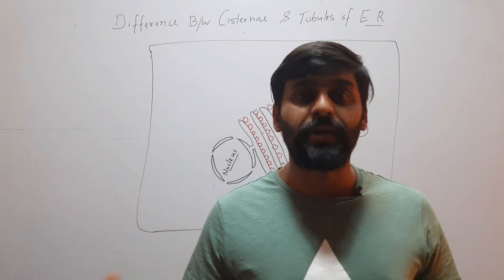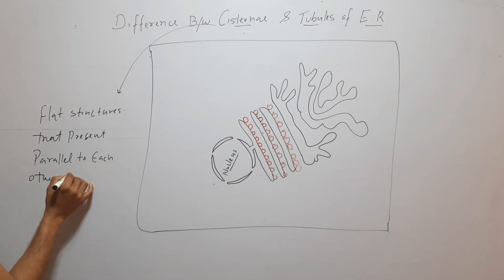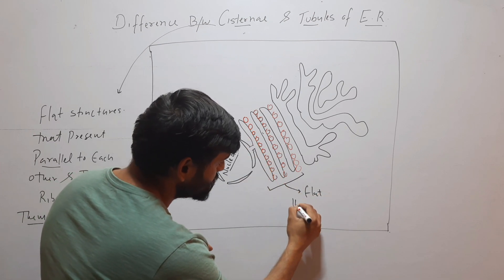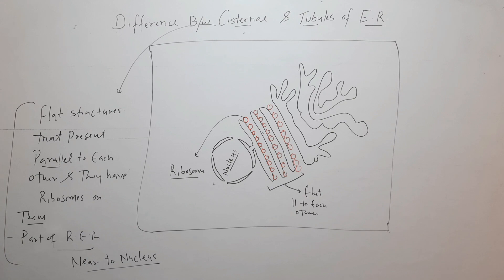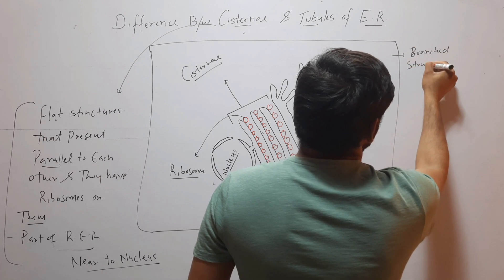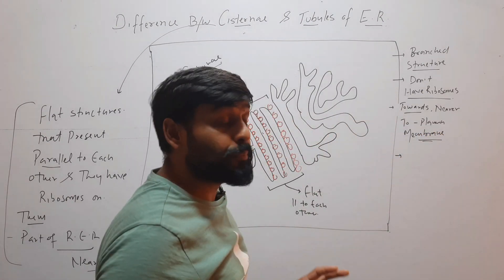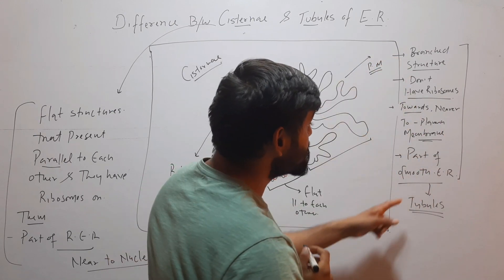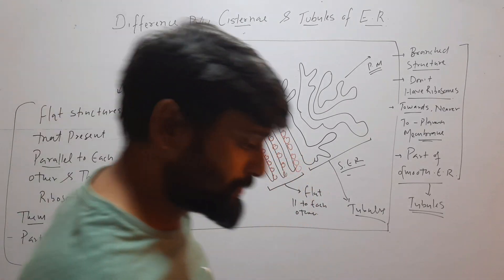Difference bw Cisternae & Tubules of E.R.